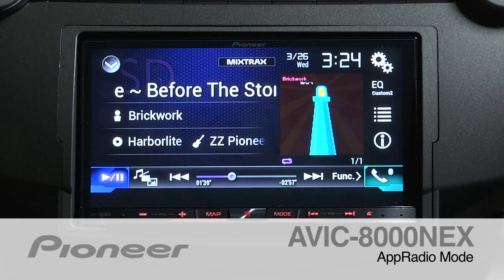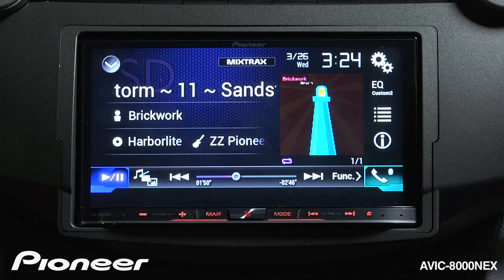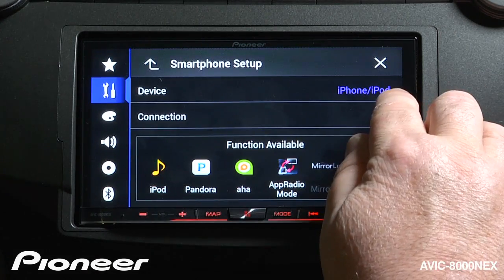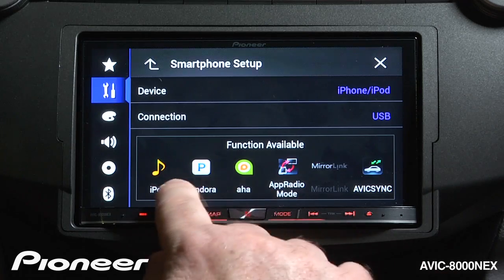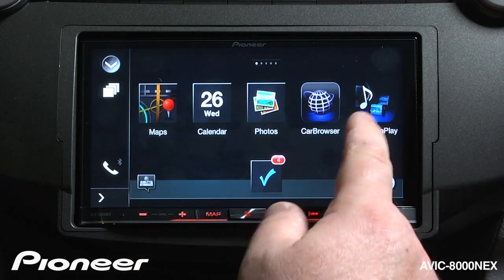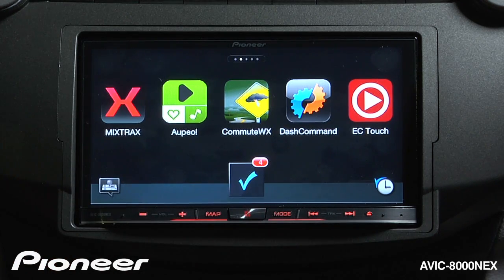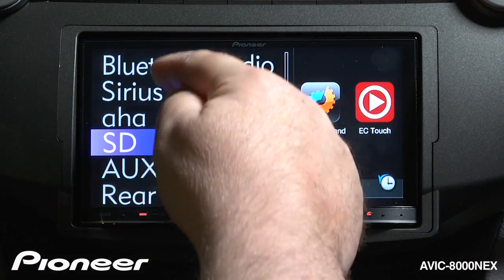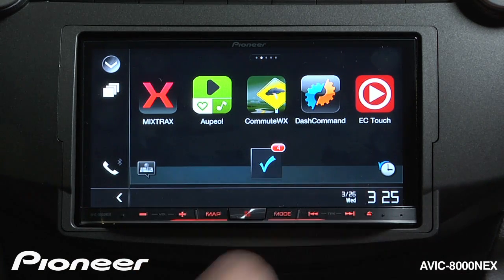How To - AVIC-8000NEX - Use AppRadio Mode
Learn about using Pioneer's AppRadio Mode on the AVIC-8000NEX.